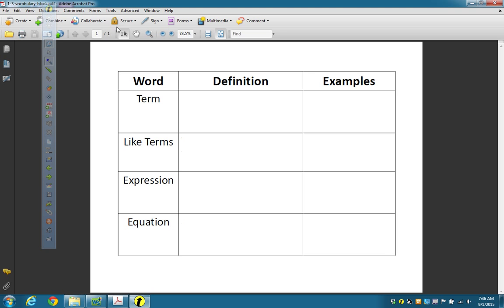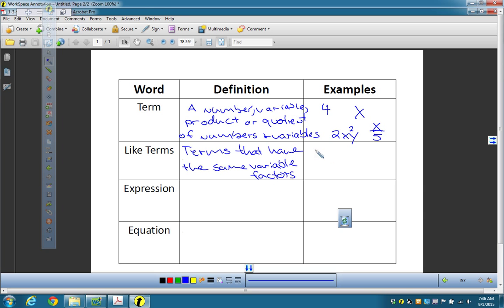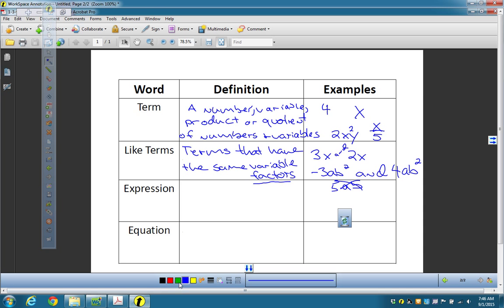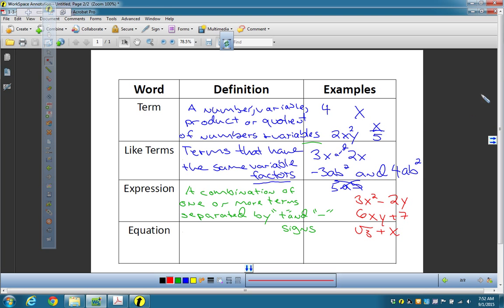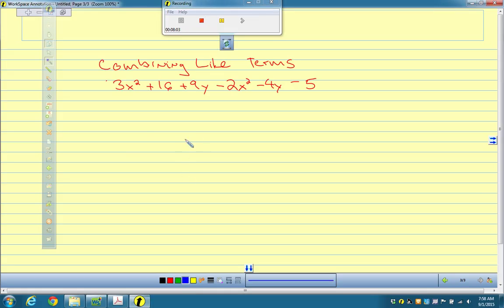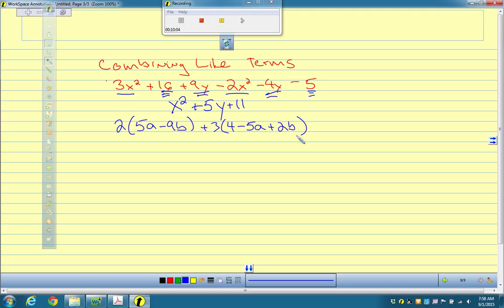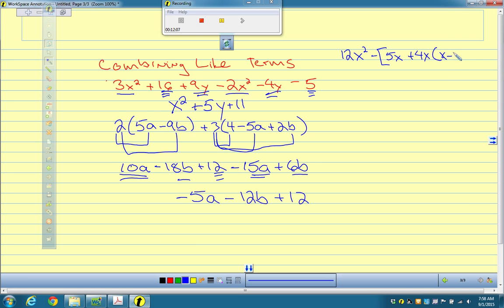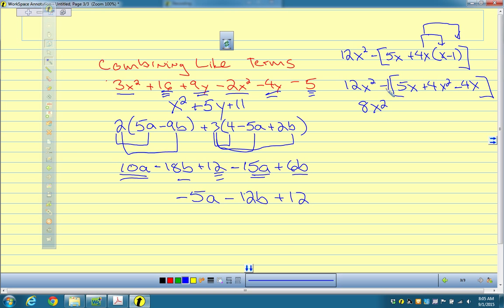1 3 part 1- simplifying expressions